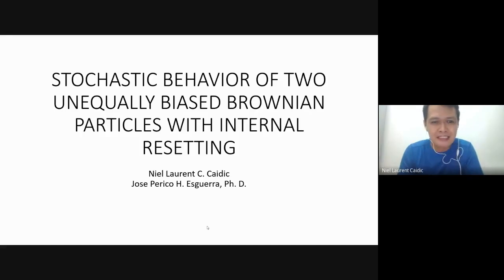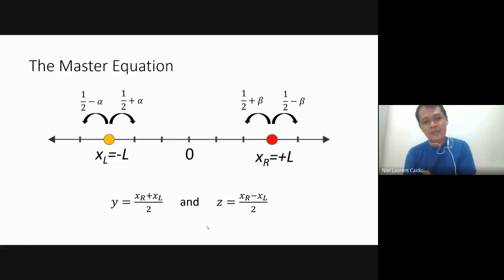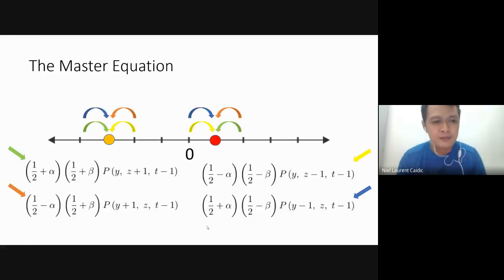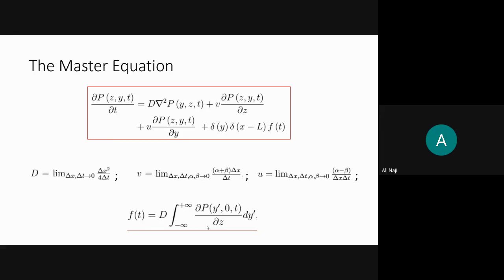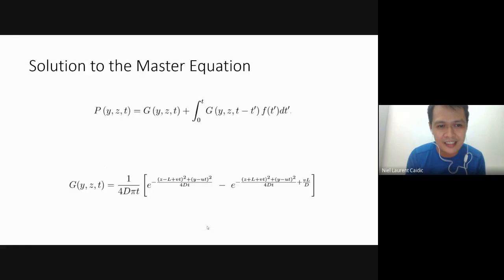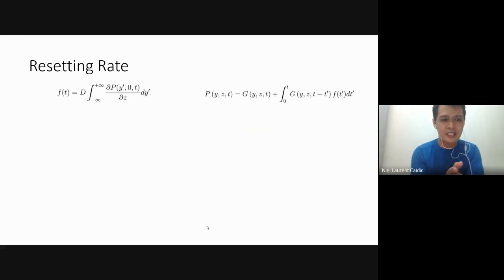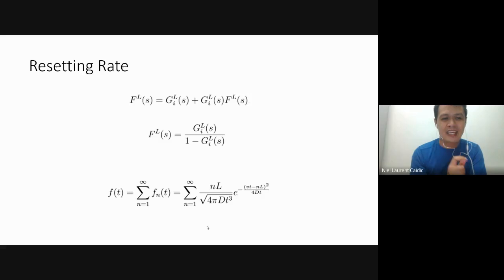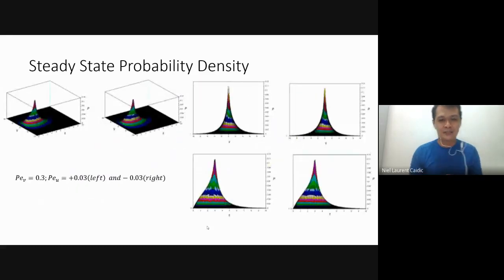Stochastic Behavior of Two Unequally Biased Brownian Particles with Internal Resetting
Speaker: Niel CAIDIC (National Institute of Physics, Philippines)

2020_07_30-14_00-smr3550.mp4